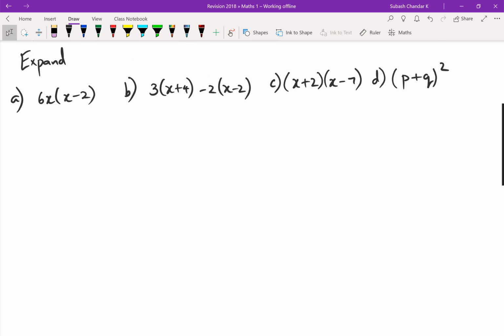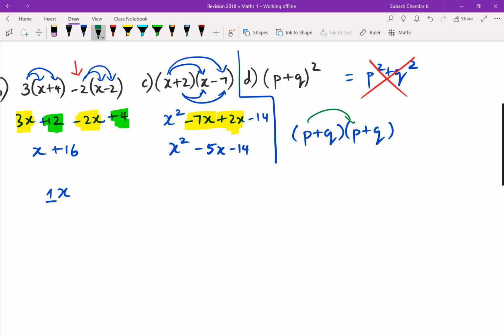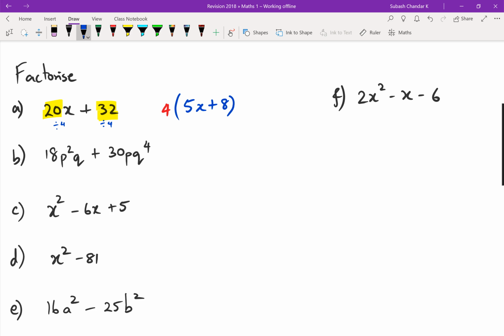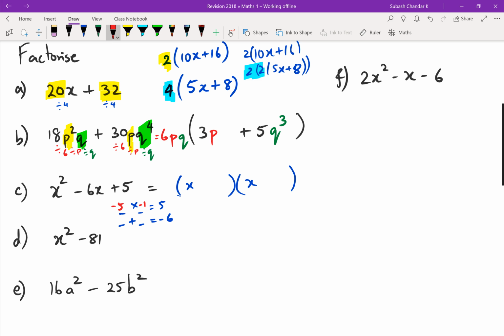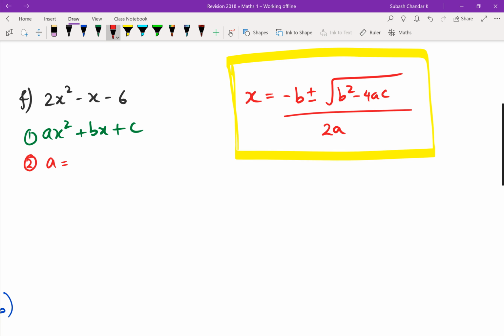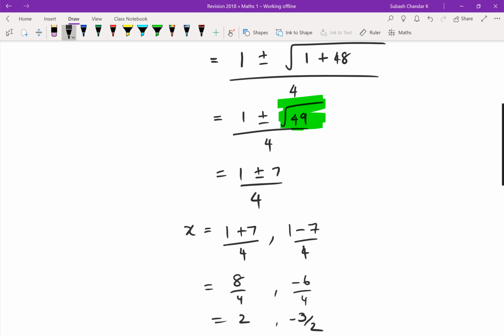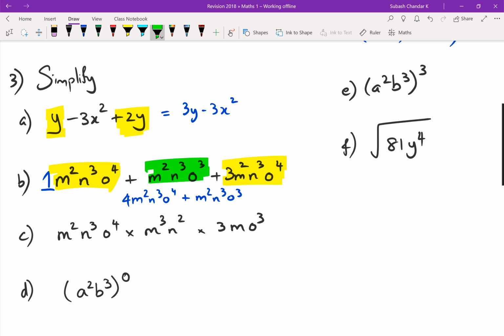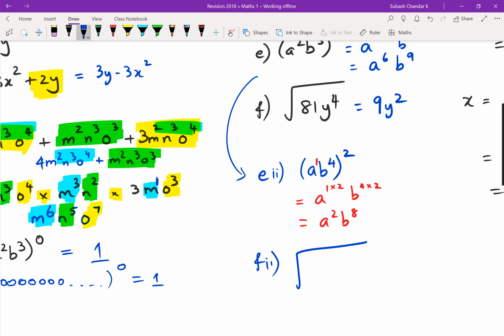NCEA Level 1 Maths Algebra Revision 2018 Tuesday 16th Oct Session 3